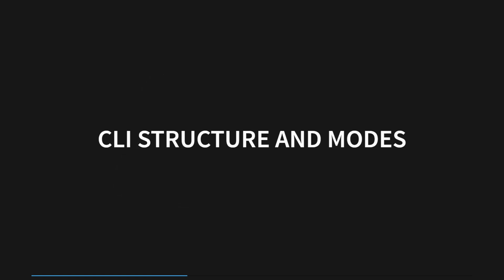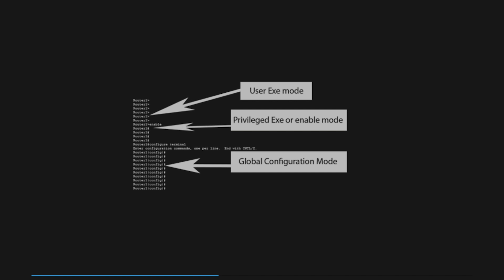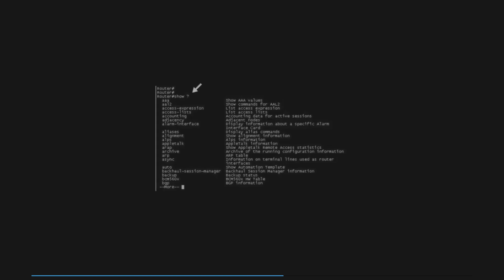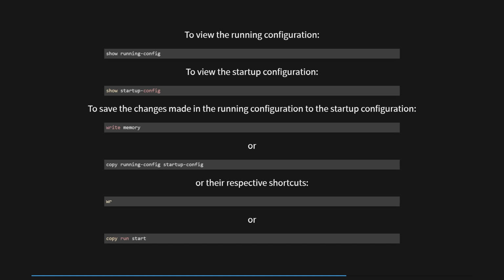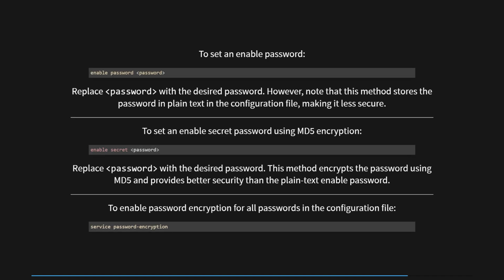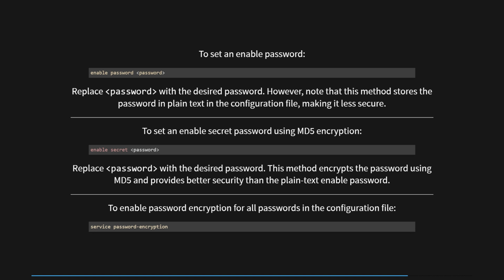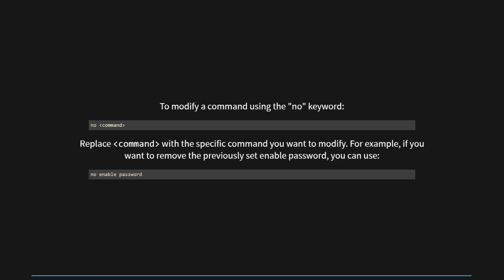What is CLI?| FREE CCNA 200-301 Cisco Course